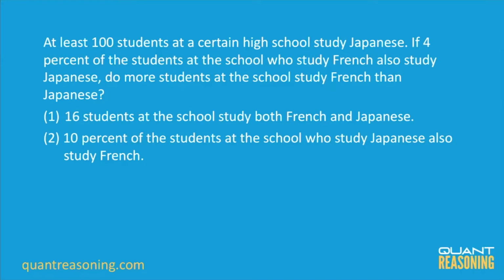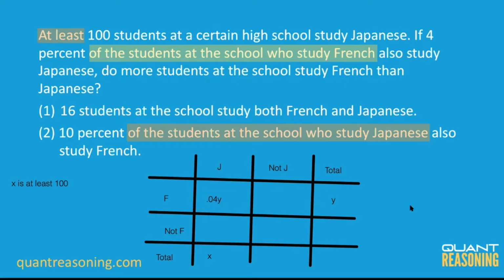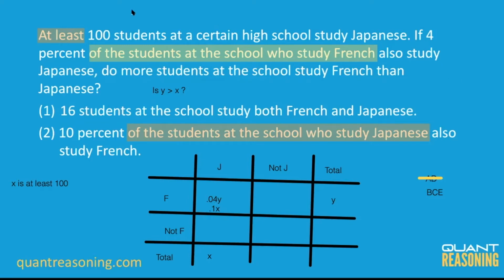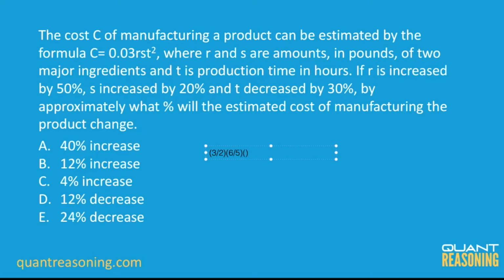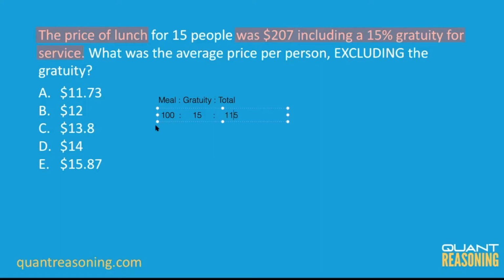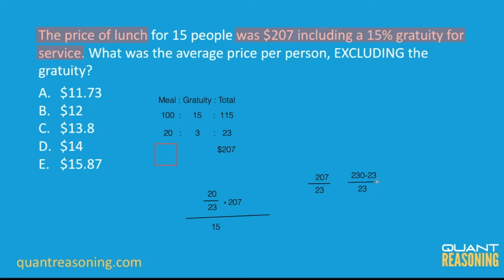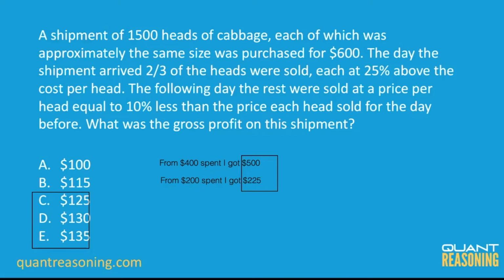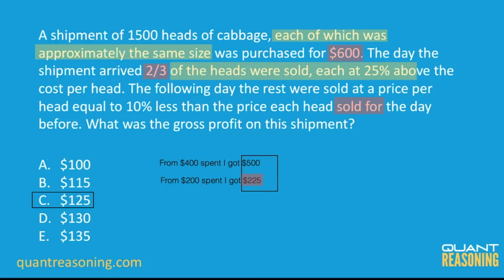Percent Word Problems: Quant Reasoning AMA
0:00 Intro
0:25 At least 100 students
9:08 The cost C of manufacturing
14:34 The price of lunch for
20:24 A shipment of 1500 heads

At least 100 students at a certain high school study Japanese. If 4 percent of the students at the school who study French also study Japanese, do more students at the school study French than Japanese?

(1) 16 students at the school study both French and Japanese.
(2) 10 percent of the students at the school who study Japanese also study French.

The cost C of manufacturing a product can be estimated by the formula C= 0.03rst^2, where r and s are amounts, in pounds, of two major ingredients and t is production time in hours. If r is increased by 50%, s increased by 20% and t decreased by 30%, by approximately what percent will the estimated cost of manufacturing the product change.

The price of lunch for 15 people was $207 including a 15% gratuity for service. What was the average price per person, EXCLUDING the gratuity?

A shipment of 1500 heads of cabbage, each of which was approximately the same size was purchased for $600.The day the shipment arrived 2/3 of the heads were sold, each at 25% above the cost per head. The following day the rest were sold at a price per head equal to 10% less than the price each head sold for the day before. What was the gross profit on this shipment?